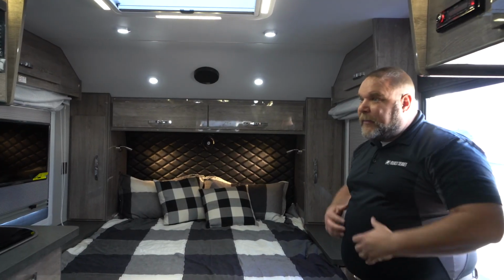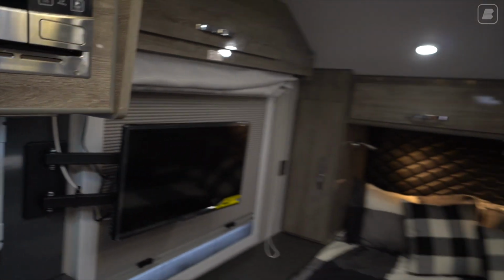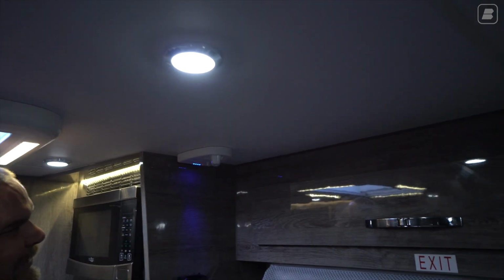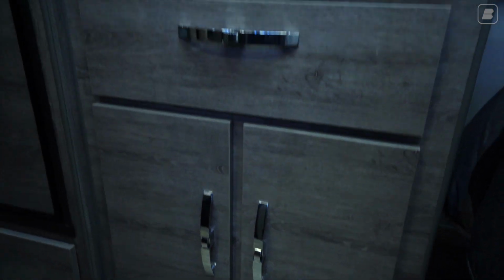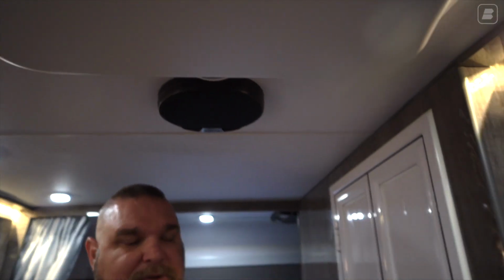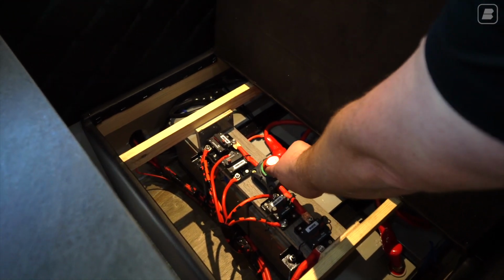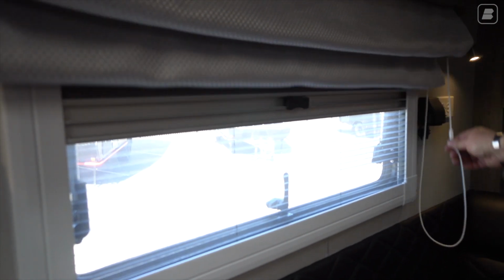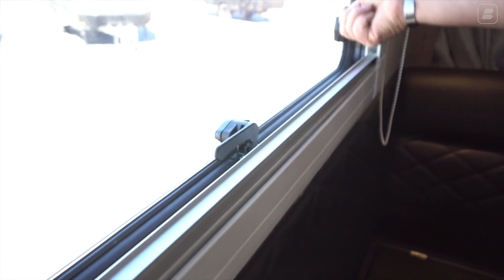Walkthrough the Inside of HQ17 - Black Series Camper; Caravans, trailers and campers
Dark color interior no longer available in the 2022 models.

Take a look inside the HQ17 with Jim Buck

From Australia to the U.S. we believe in taking the road less traveled. At Black Series Camper, we manufacture a range of caravans and pop up tent campers that will help you reimagine your destination. With a rugged exterior, extreme suspension, and a luxury interior; you can take Black Series Campers to explore the most remote locations.